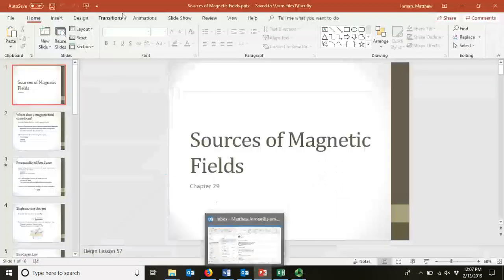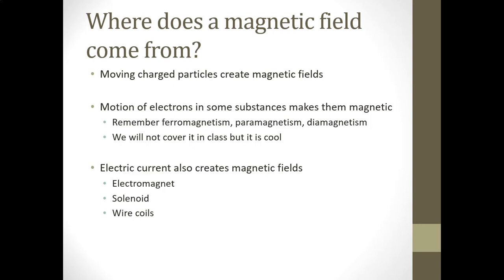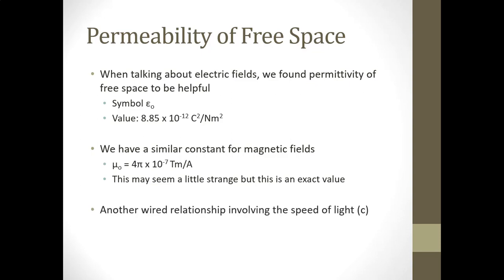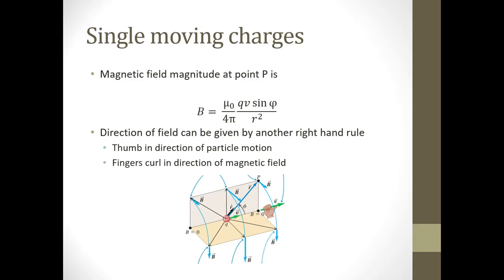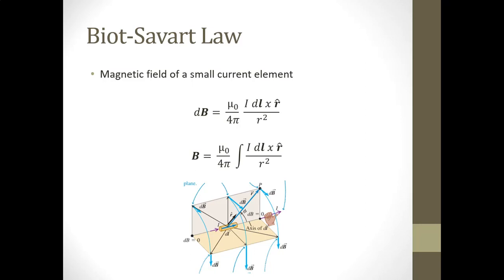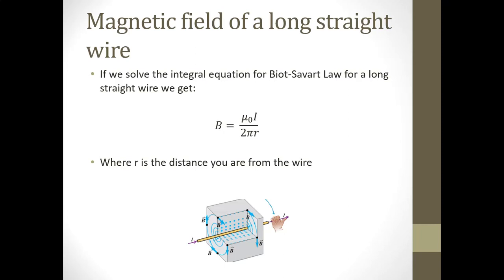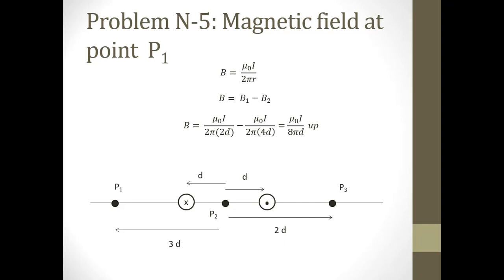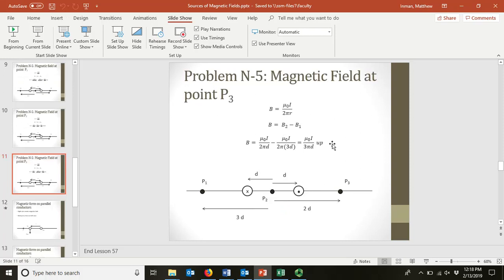AP Lesson 57: Biot Savart Law